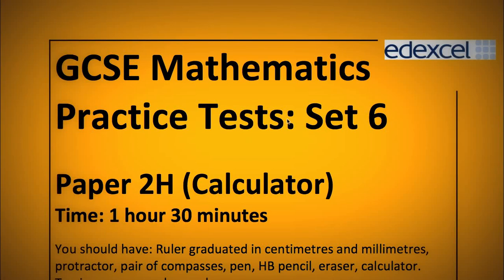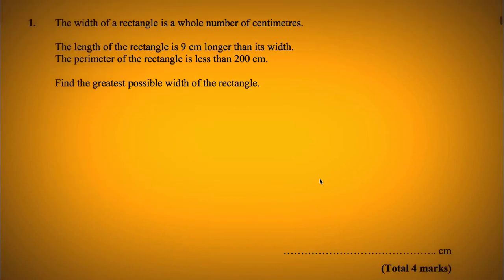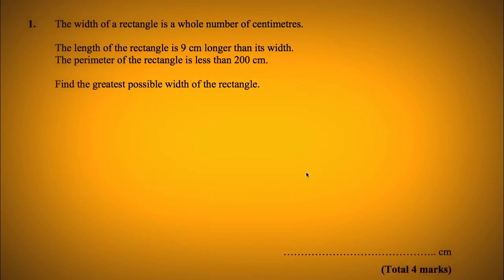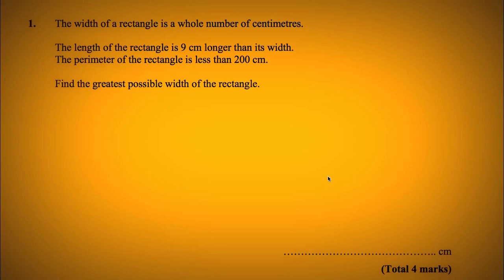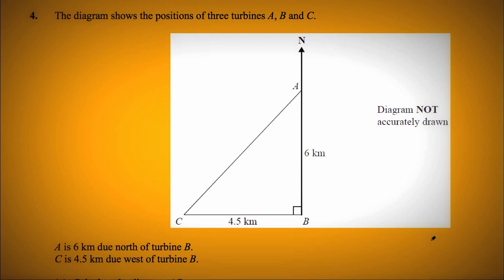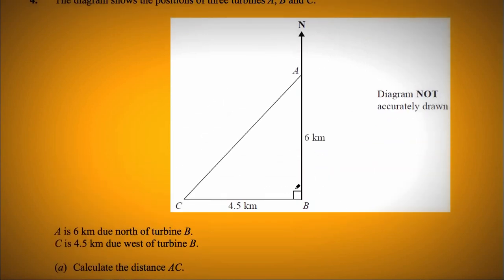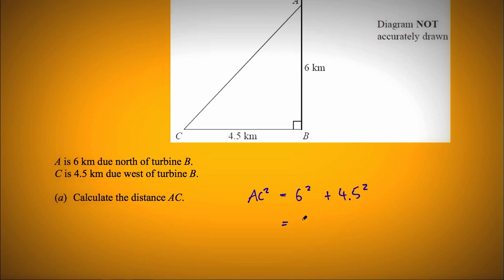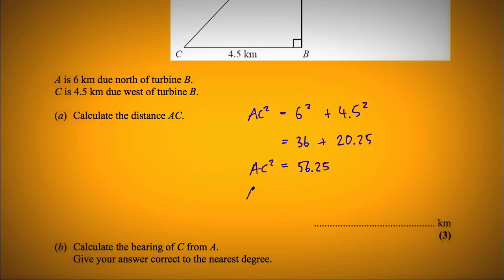Edexcel New Maths GCSE (9-1), Practice Set 6 Paper 2H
- I made a mistake in question 5, which I spotted before moving onto question 6. Correct answer has +7x - 2 (not +8x -1).
- In q.11 there are many possible ways of comparing the costs. My solution is just one of these ways. Any direct comparison of cost per litre/gallon in the same currency should get the marks.